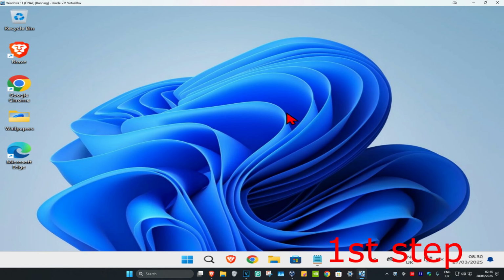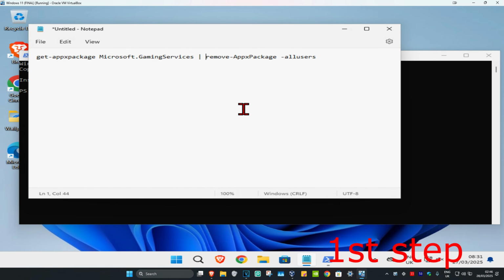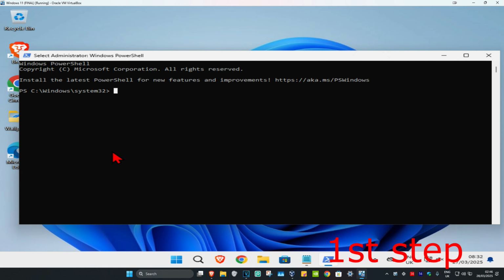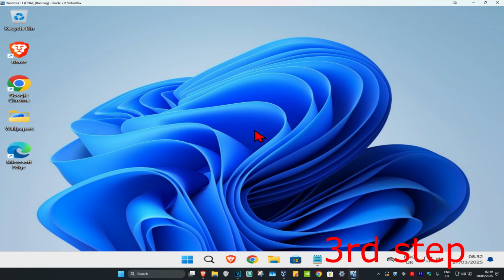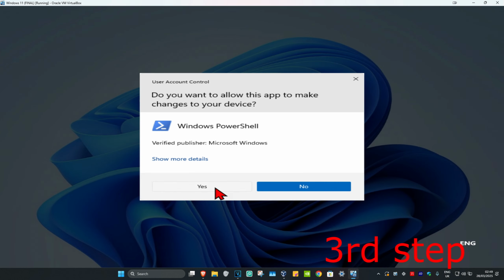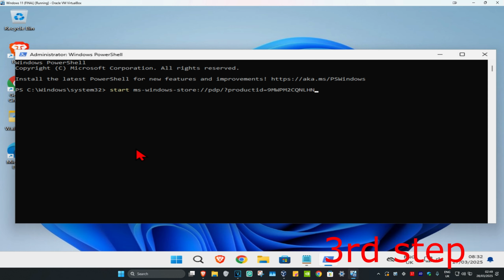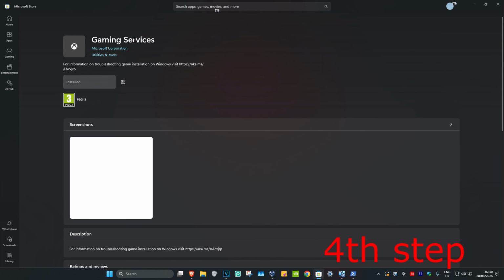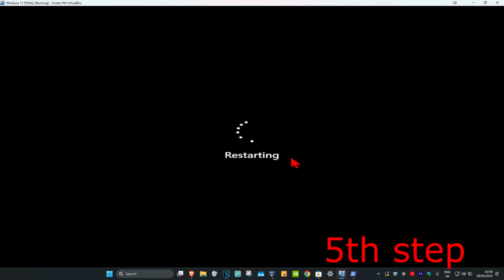How To Fix Xbox App Not Updating Error Code 0x80073cfb in Windows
In this tutorial, I’ll show you how to fix the Xbox app not updating error code 0x80073cfb in Windows. If you’re facing this issue, where the app fails to update, follow these steps to troubleshoot and get the Xbox app updated successfully.

Restart PC

2nd Command:
start ms-windows-store://pdp/?productid=9MWPM2CQNLHN

Issues addressed in this tutorial:

Fixing Xbox app update error 0x80073cfb
Resolving Xbox app not updating issue
How to troubleshoot Microsoft Store app update errors
Steps to resolve app installation or update failures